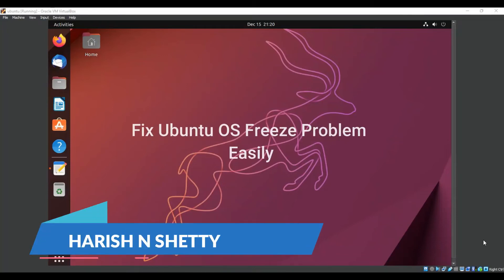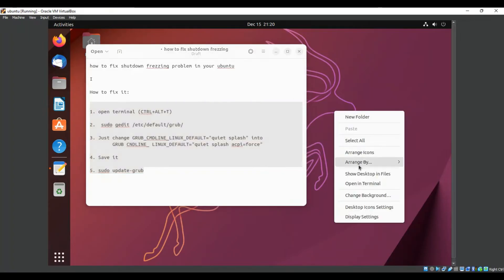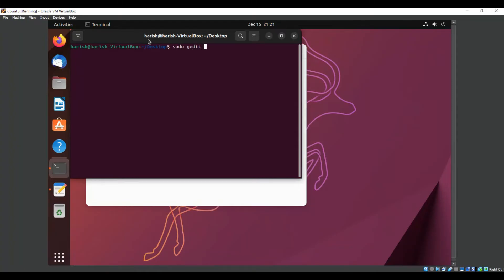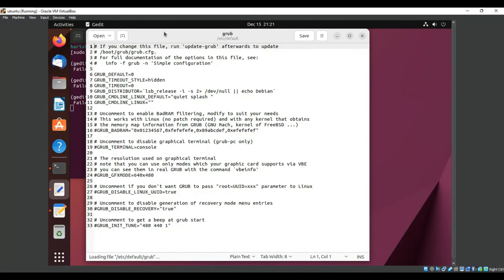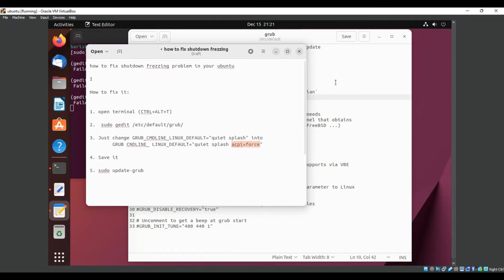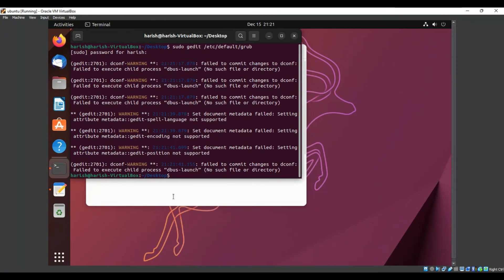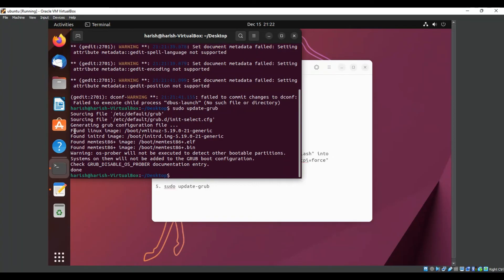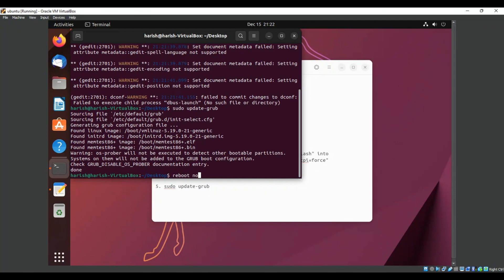How To Fix Shutdown Freezing Problem In Ubuntu Easily | Fix freeze after suspend on ubuntu | HNS